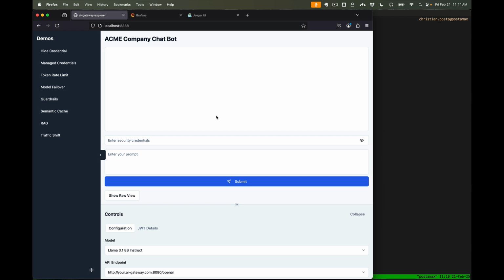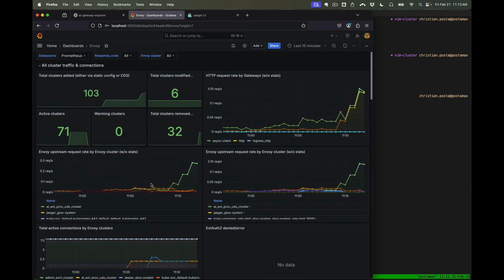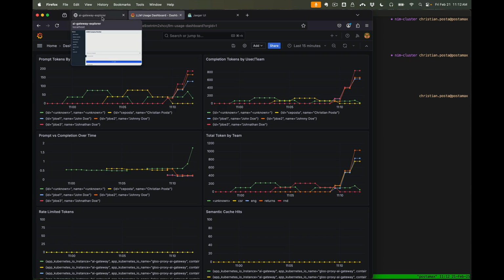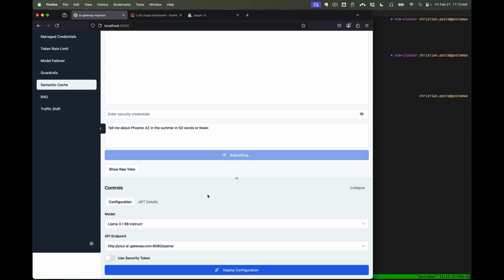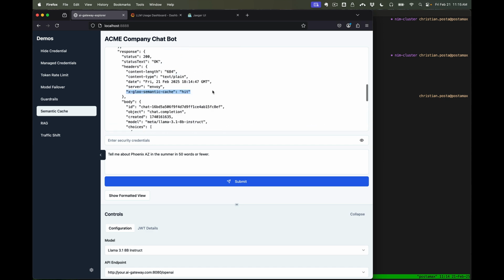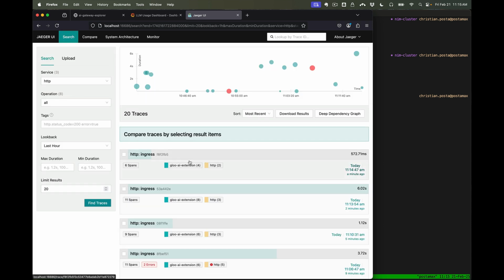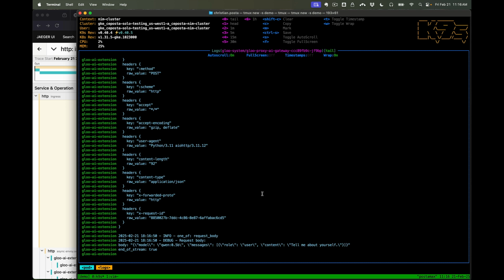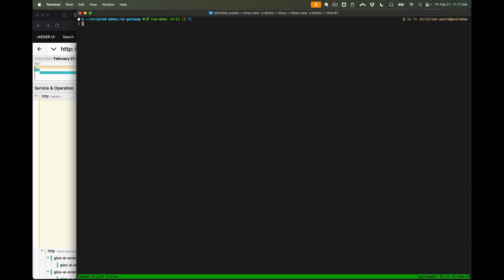NVIDIA NIM + AI Gateway Observability, Tracing, Dashboards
In this demo, we take a look at collecting telemetry and tracing for calls to LLM backends and showing those in dashboards for debugging and overall observability. We use the AI gateway to collect metrics such as token usage (prompt/completion), rate limited tokens, cached, etc and zipkin/jaeger style traces.